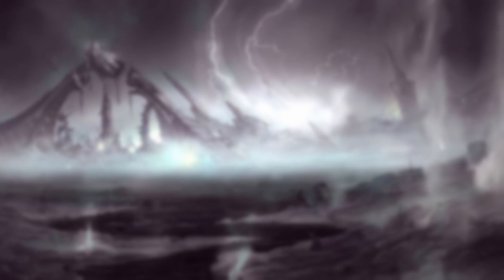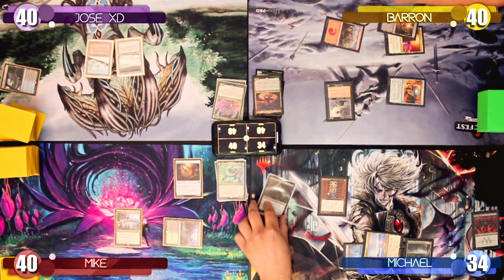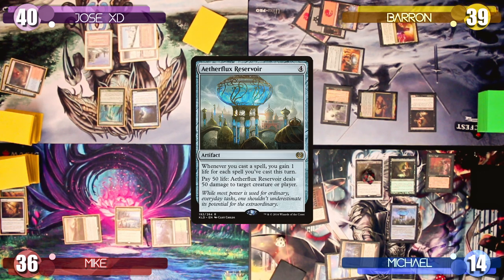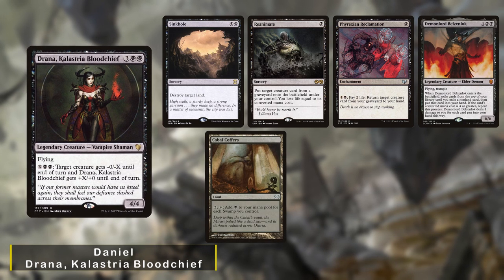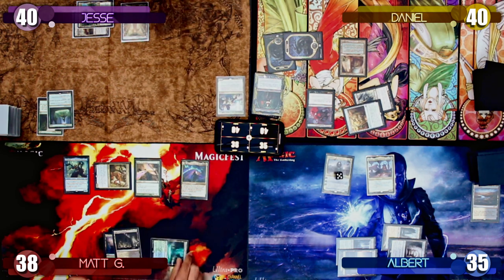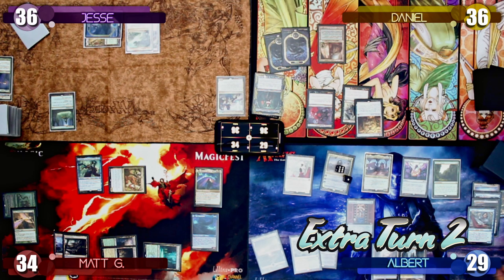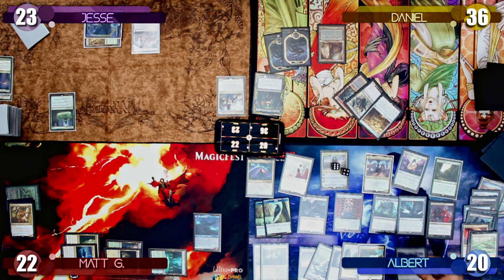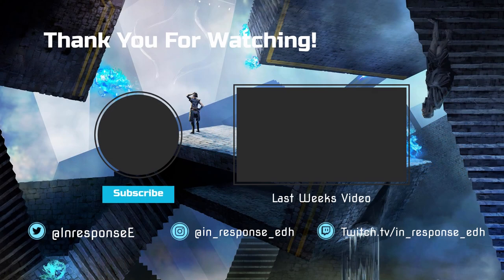Reaper King vs Sliver Overlord vs Chainer vs K'rrik: Commander Gameplay Double Header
Episode 8: Well that escalated quickly...

What's better than watching an EDH gameplay video on YouTube?
Watching one with 2 games in it, of course!
Today's video is a double header, so make sure you watch till the end.

Have a commander you want to see played?
Drop some comments and especially some likes.

Wanna see more live gameplay or join us for some games?

Wanna see a deck list for any of our commanders?